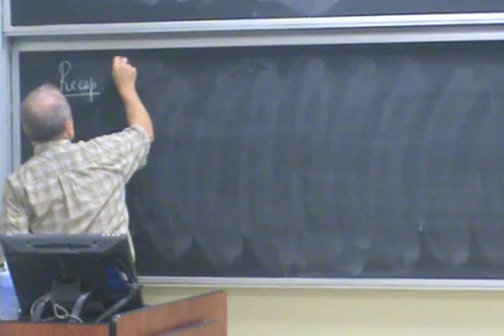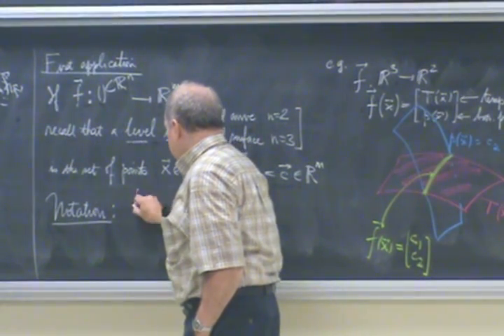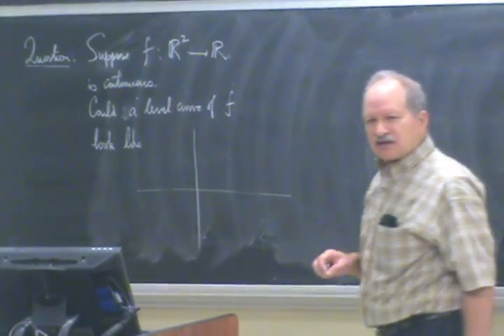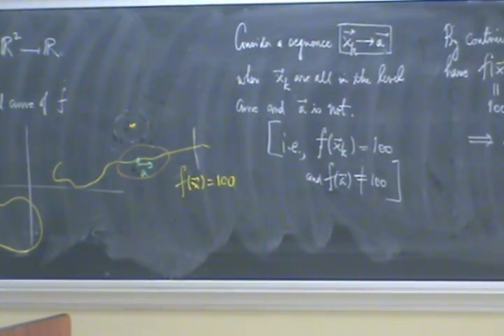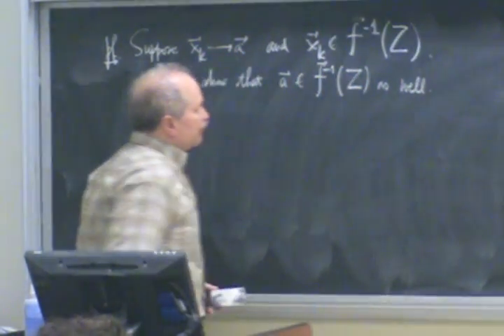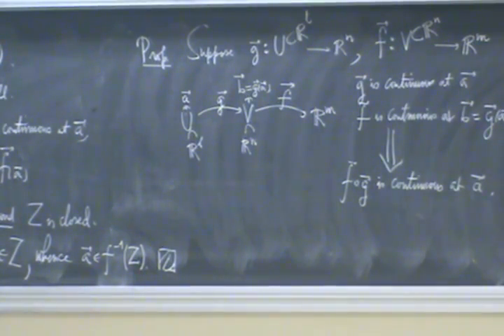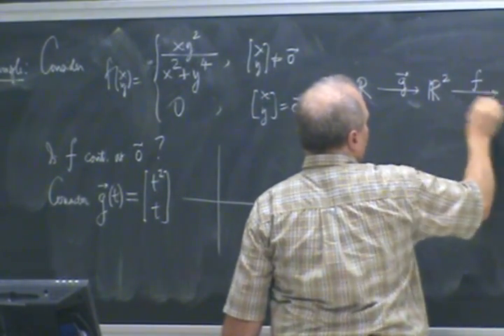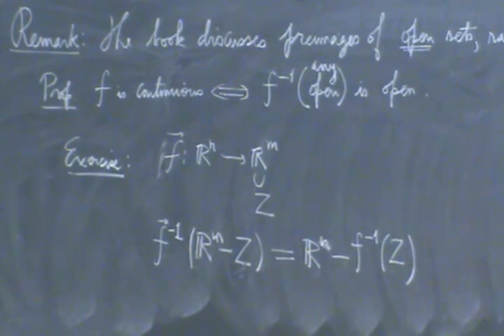Shifrin Math 3500 Day 20: Continuity and Preimages